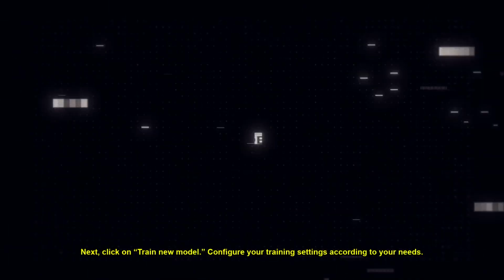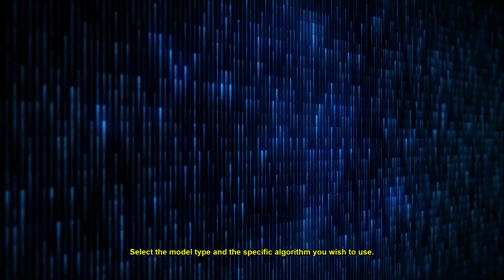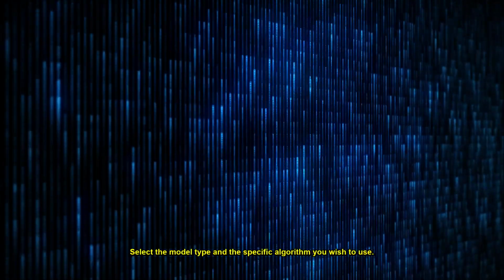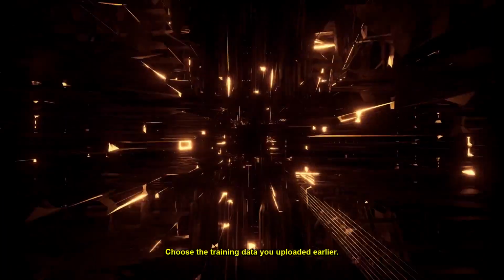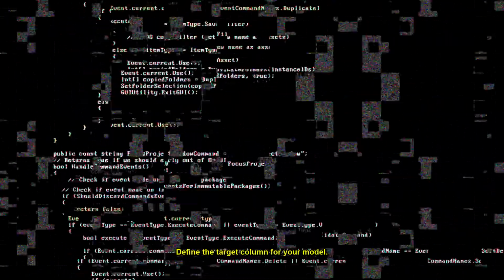How to Build a Machine Learning Model with Google Cloud AI - Easy Tutorial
In this easy-to-follow tutorial, you'll learn how to build a powerful machine learning model using Google Cloud AI. Whether you're a beginner or looking to refresh your skills, this step-by-step guide will walk you through the entire process, from setting up your Google Cloud account to deploying your model. Discover the best practices, tools, and techniques to harness the power of machine learning in the cloud.